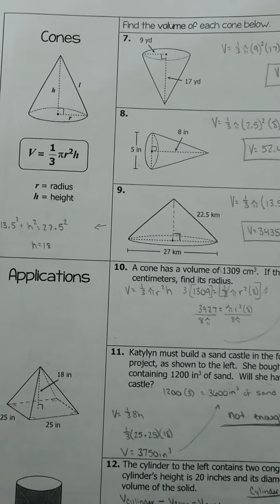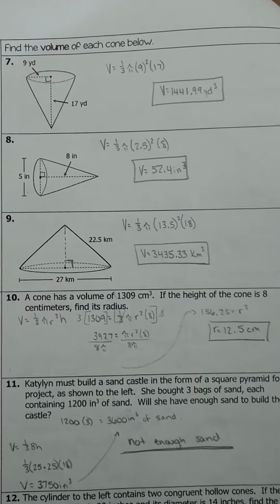11-8 Notes Part 2